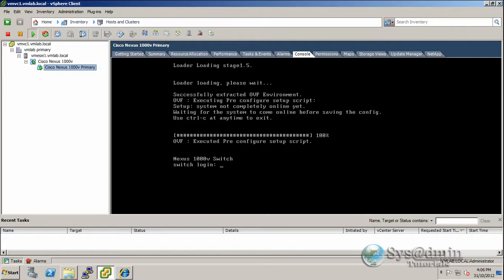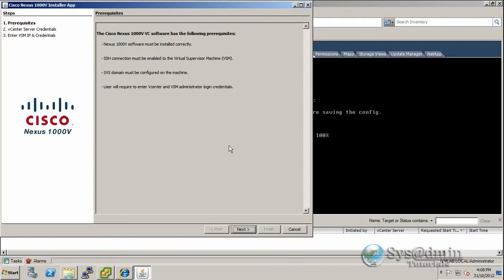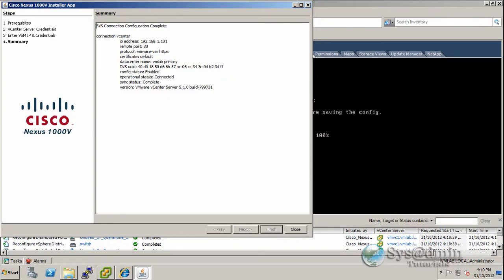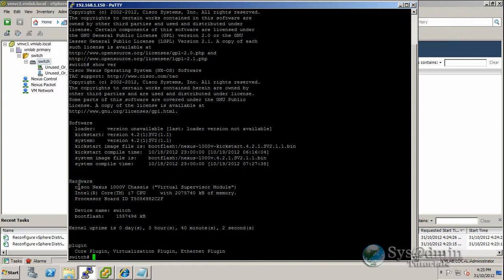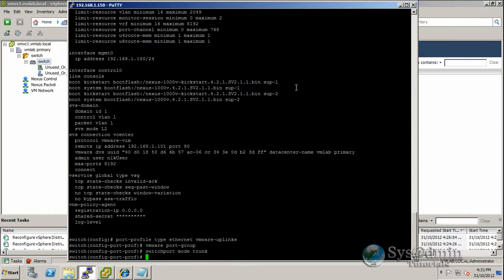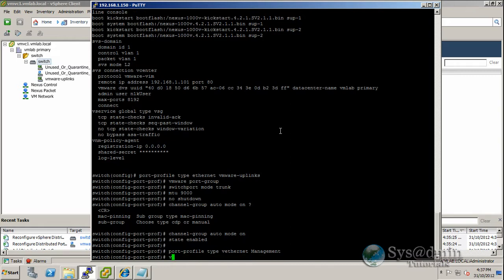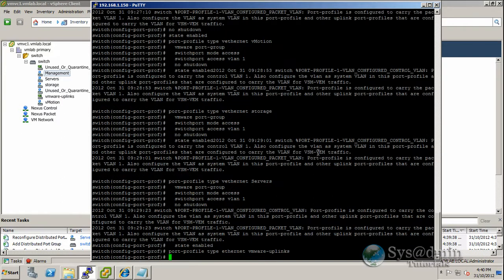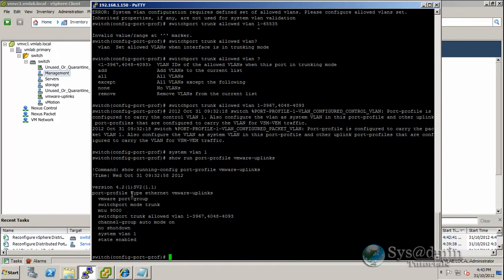Cisco Nexus 1000v Install and Configure within VMware vSphere 5.1 - Part 2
In Part 2 of this video tutorial series we look at the Cisco Nexus1000v installer app, configuring a physical port profile along with virtual port profiles